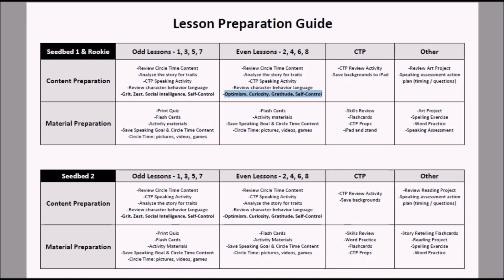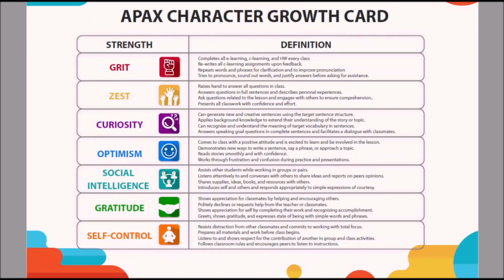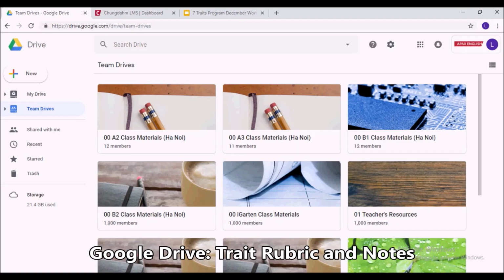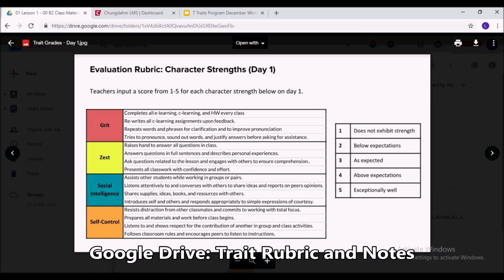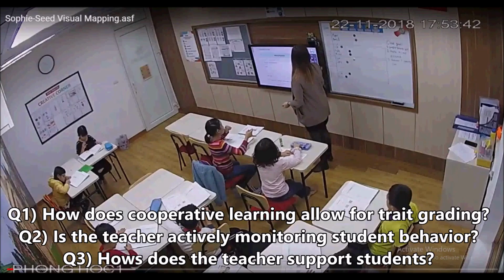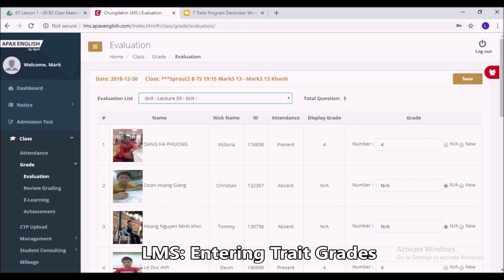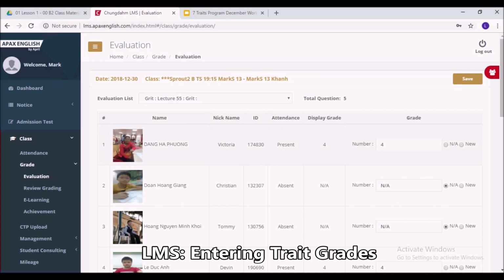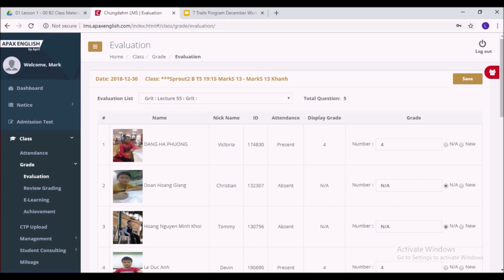Grading Character Traits